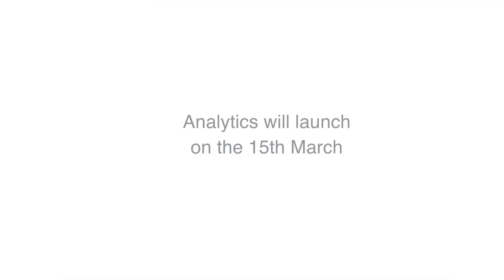Email Marketing product launch: analytics reimagined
Email blaster are proud to announce the launch for the all new campaign analytics.

In this interview video, Chris Peters discusses the brief and what you can expect to see.